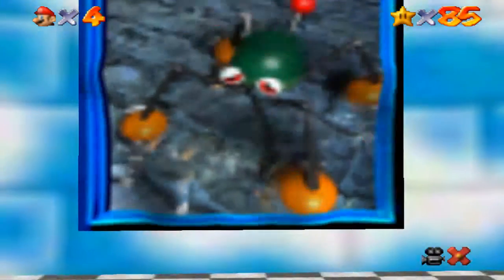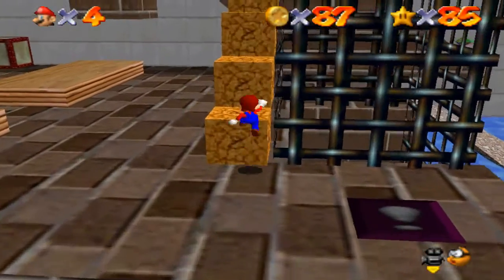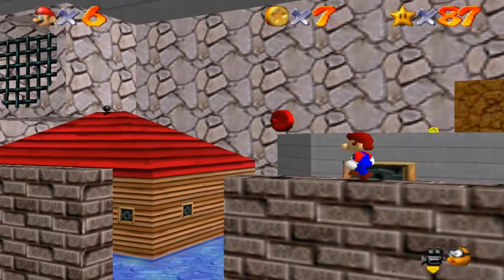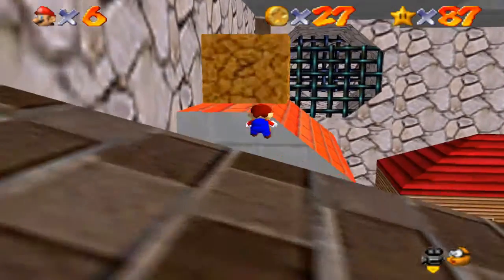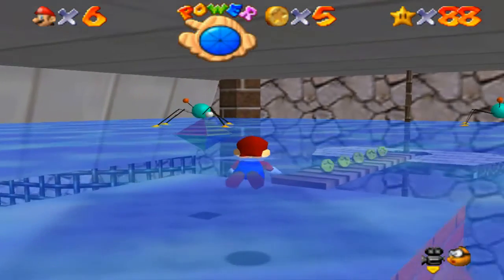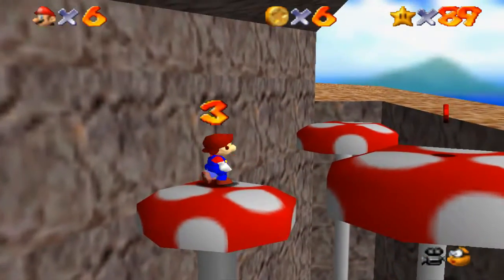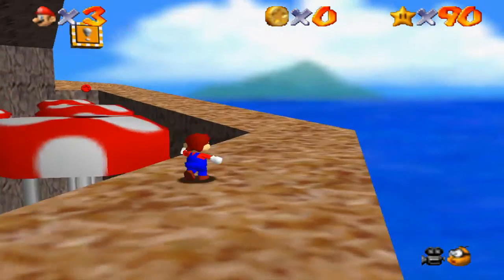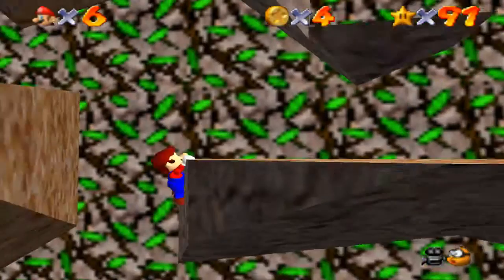Super Mario REDUX 64 - Episode 9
Oh man.

Dem coins, oh man.